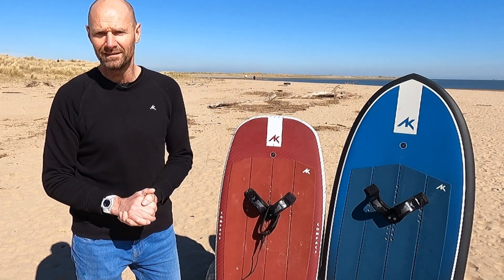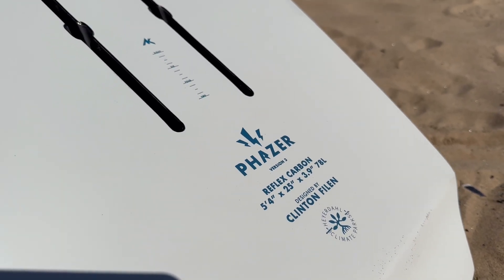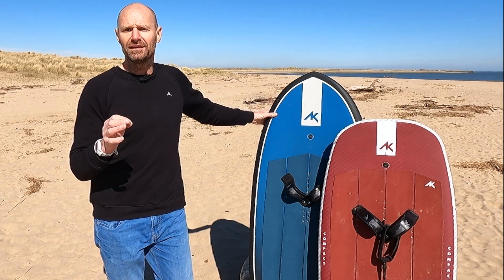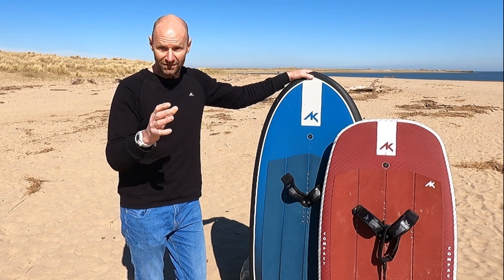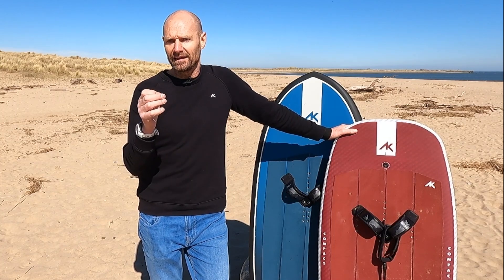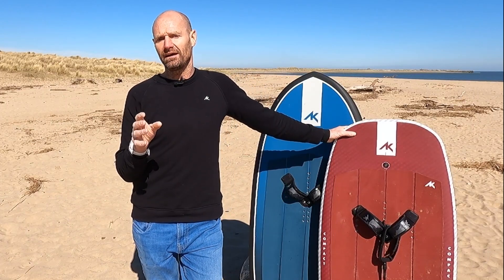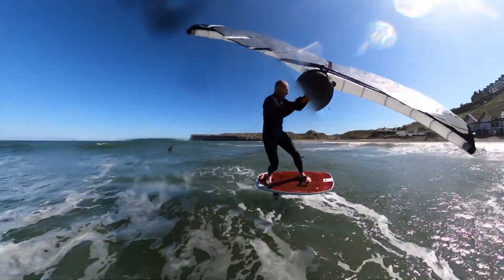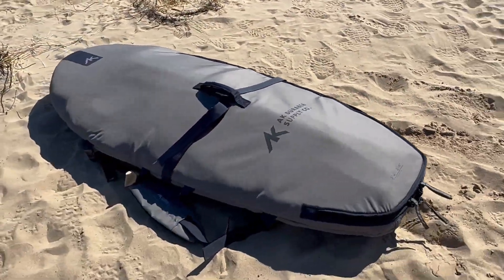AK Foilboards 2023 - Compact V2, Phazer V3, Overview and review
We go through the two AK foil board ranges. Constructions, model changes, sizes, sweet spots and strengths - we've ridden it all and go through it all.